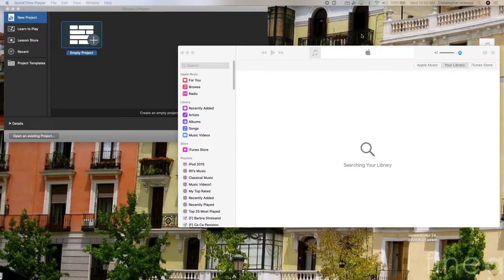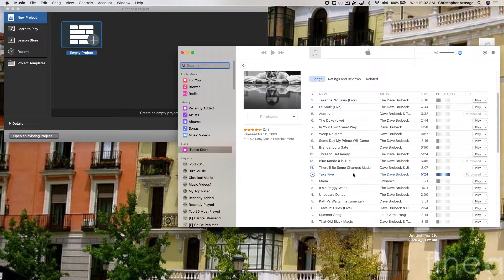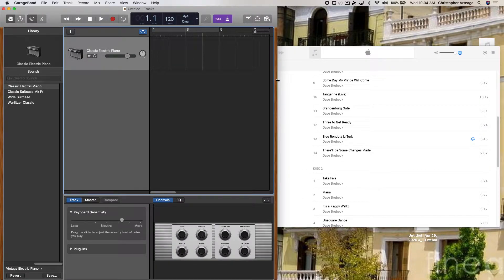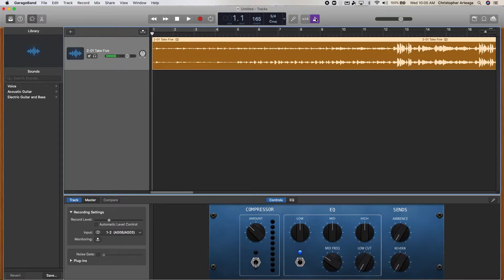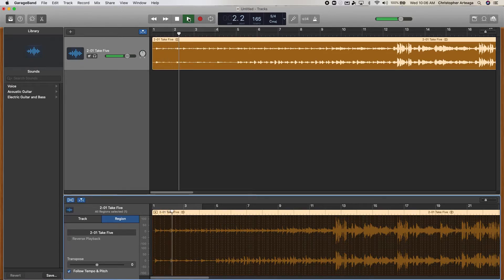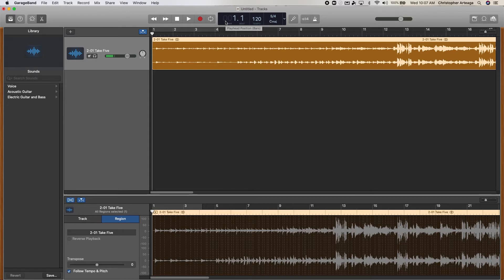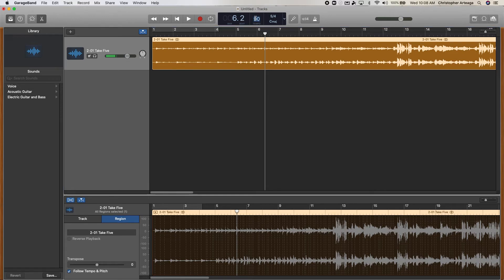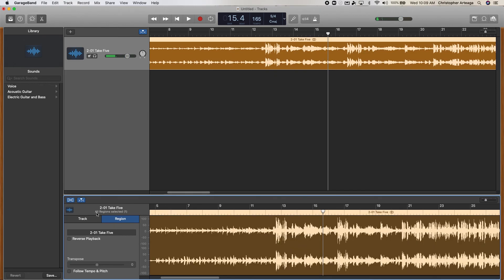Use GarageBand to change the tempo of a track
Teacher Education.  Teachers will learn how to import a track into GarageBand and use the application to manipulate the tempo.